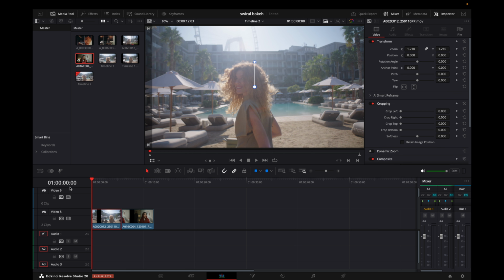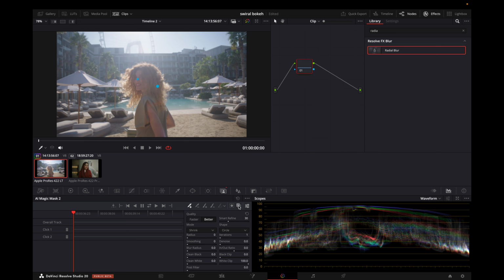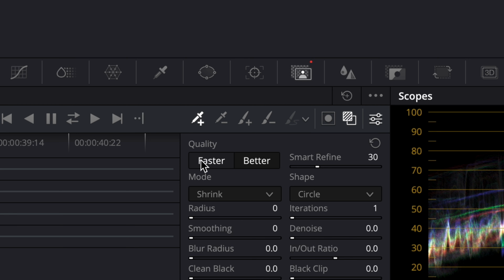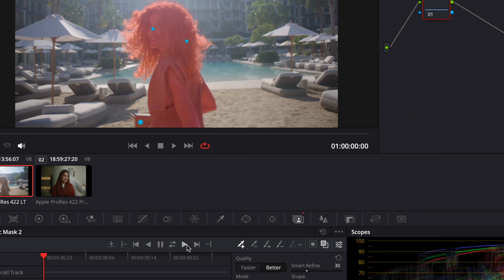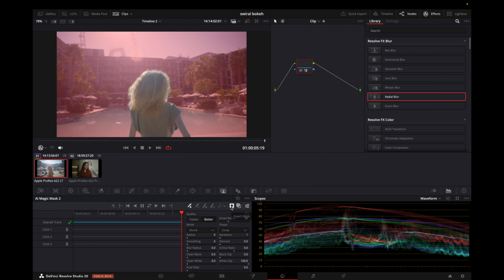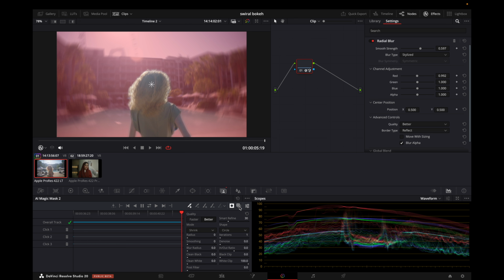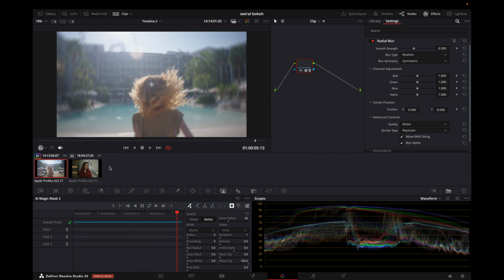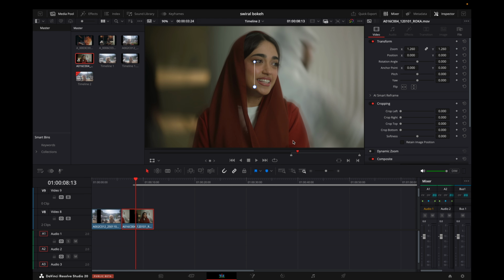How to do Swiral Bokeh Effect in Davinci Resolve 20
Swiral bokeh effect is going very viral nowadays on insta reels
Fashion shoots
Highend commercials
So in this i have explained how you can achieve it in davinci resolve with the help of magic mask

How to do swiral bokeh in davinci resolve
Swiral bokeh davinci resolve
Davinci resolve swiral bokeh
How to make swiral bokeh in davinci resolve
How to do swiral bokeh in davinci reslive 20
How to create swiral bokeh in davinci resolve 20
Davinci resolve swiral bokeh tutorial
Swiral bokeh effect in davinci resolve
Swiral bokeh effect in davinci resolve 20
How to create swiral bokeh effect in davinci resolve
how to do swirly bokeh in davinci resolve
swirly bokeh davinci